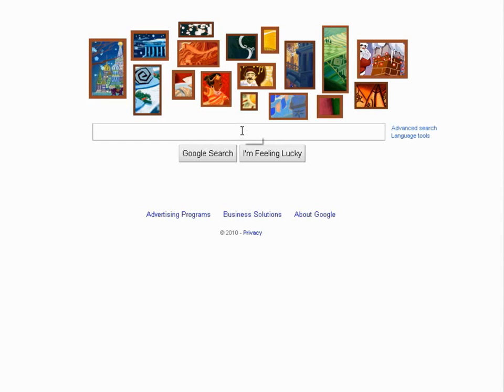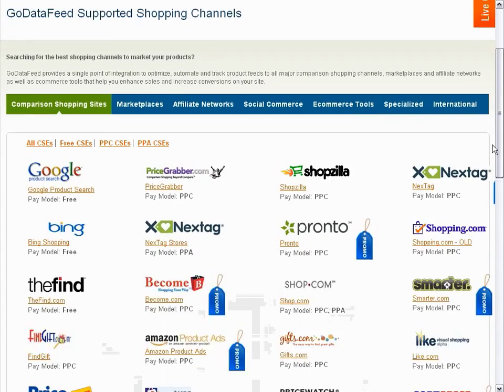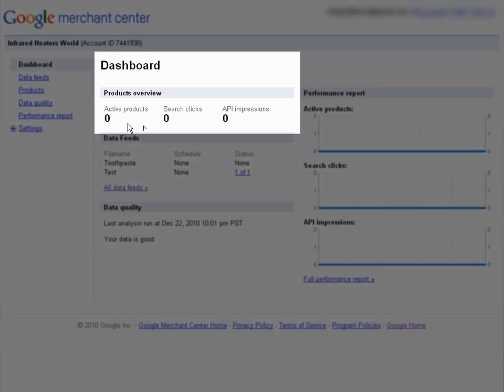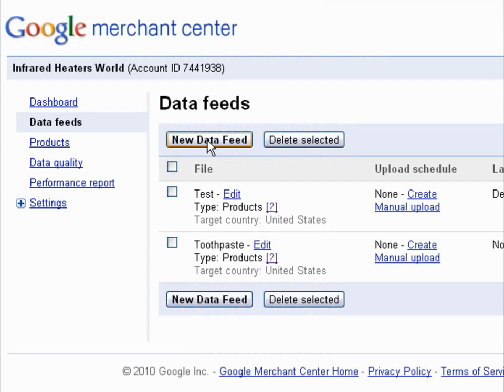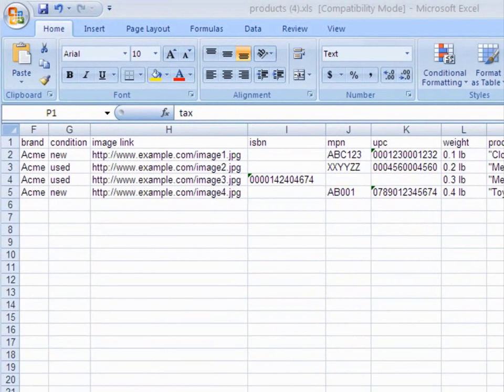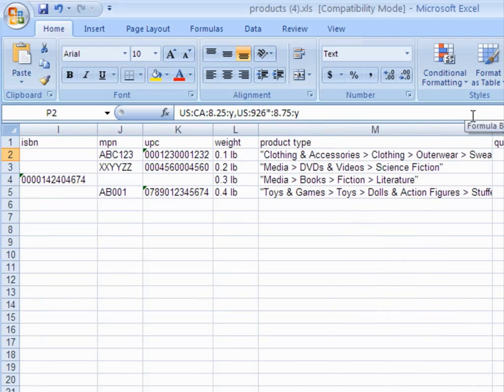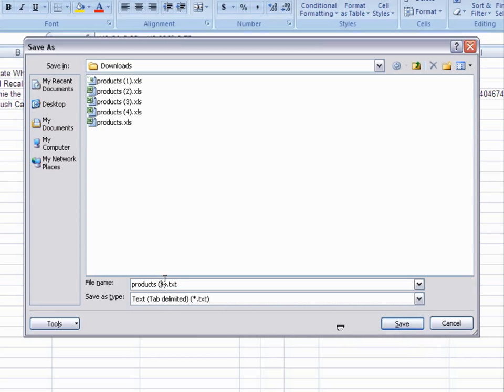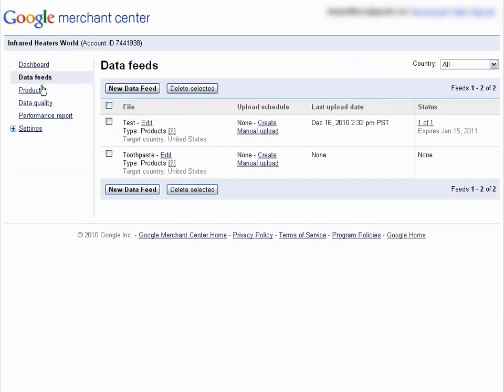How to create a Product Feed